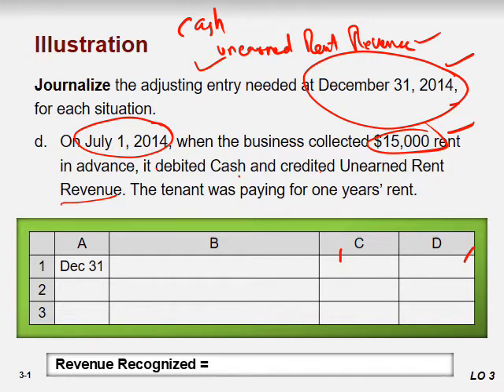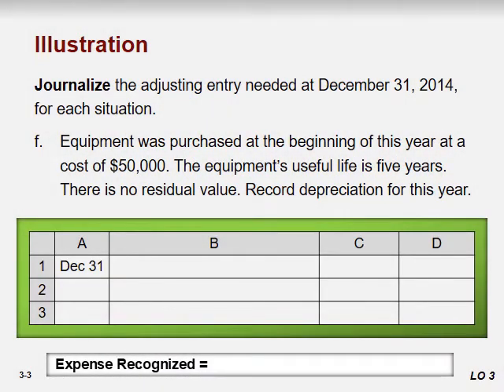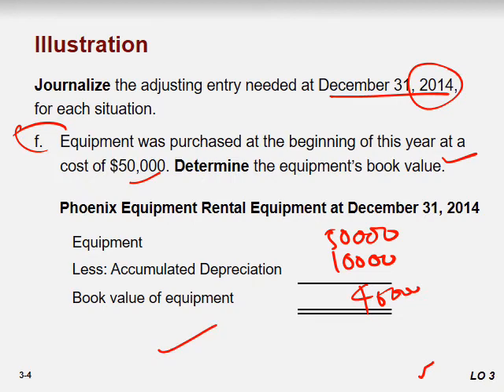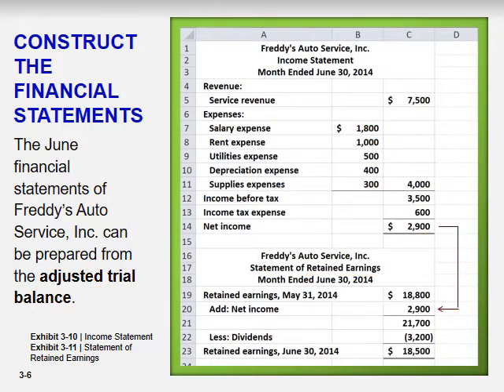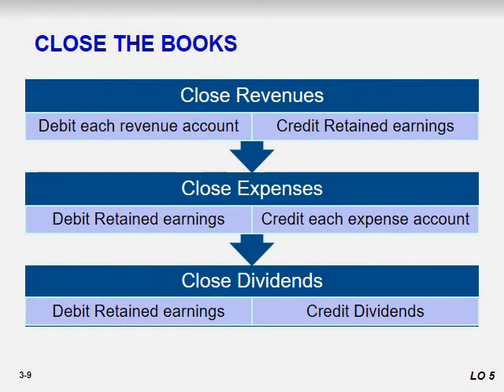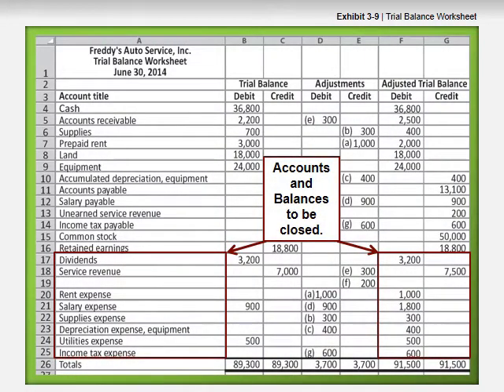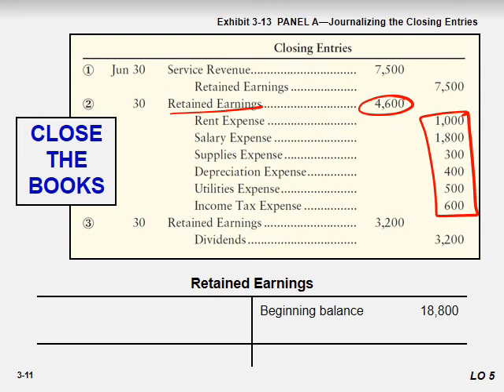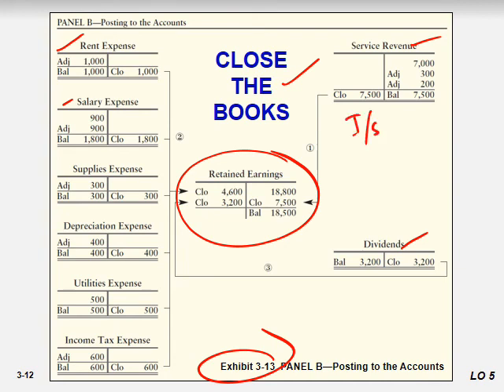Accounting Lecture 5,6 - Accrual Accounting and Income - 7